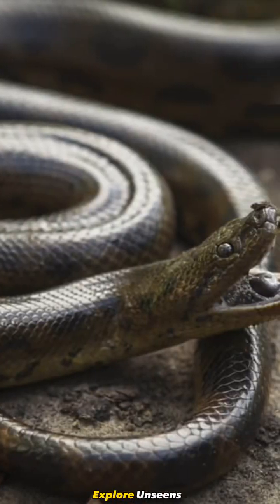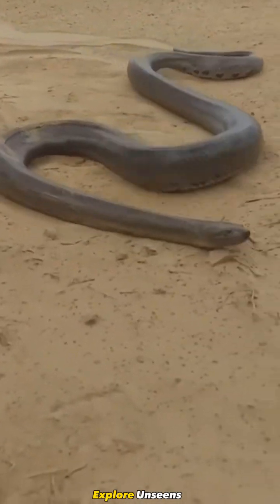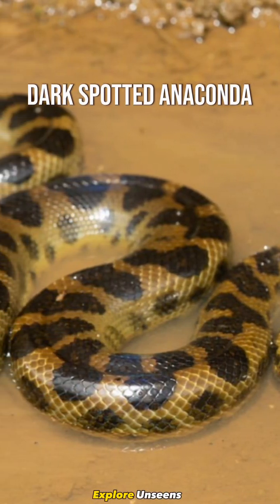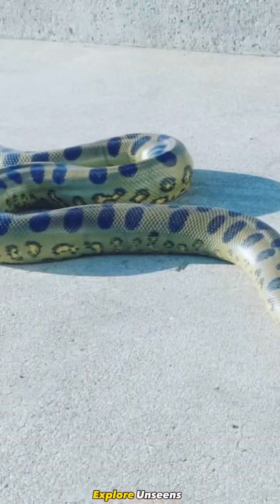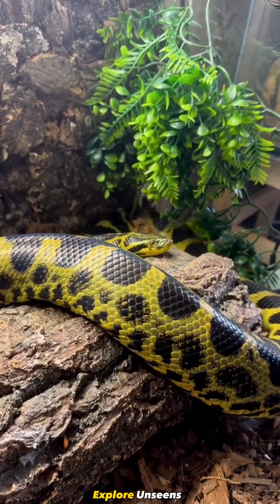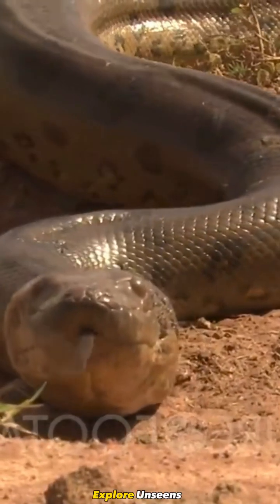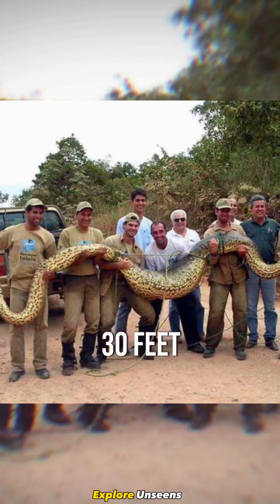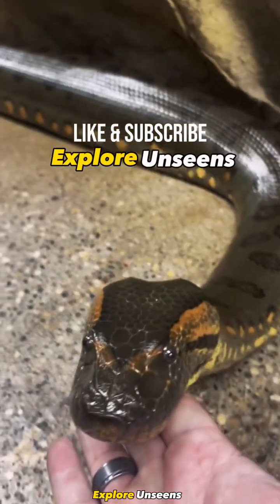The Four Species Of Anaconda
Today, we are diving deep into the captivating world of anacondas. In this video, we will discuss the different species of anacondas, their characteristics, habitat, and unique adaptations.

1 green anaconda
2 yellow anaconda
3 dark spotted anaconda
4 Bolivian anaconda

Types of anaconda
Species of anaconda
Snake species
Anaconda species
Anaconda snakes
Big anacondas
Giant anacondas
Biggest anaconda
Biggest snakes
Snakes
Reptiles